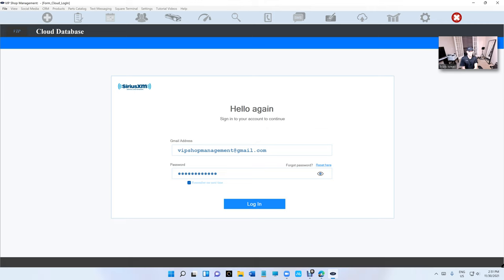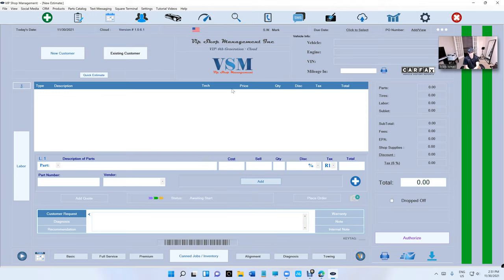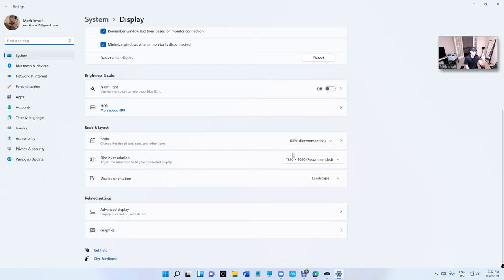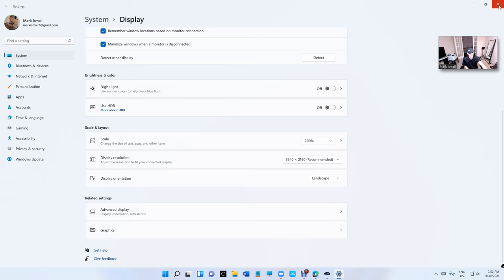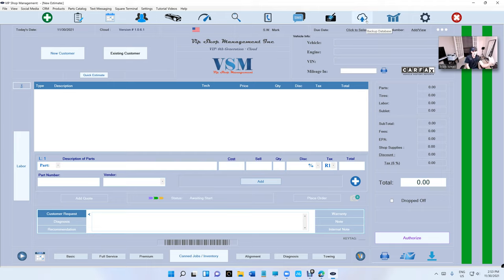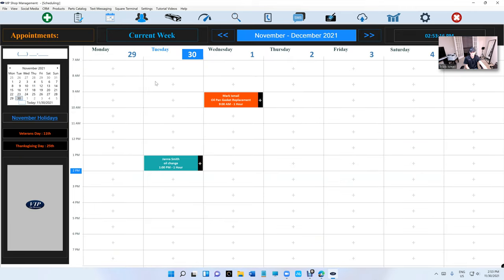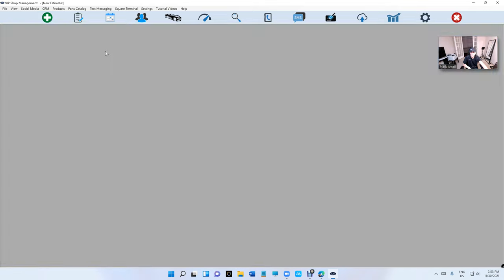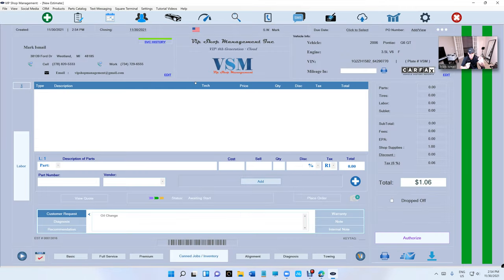VIP Shop Management 6th Generation is Ready !